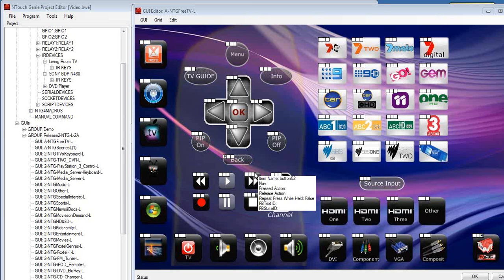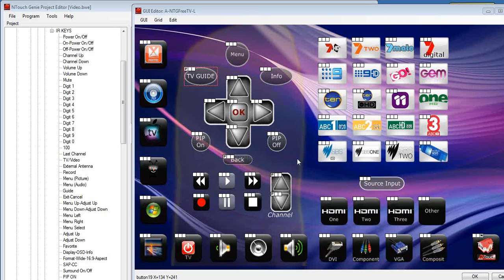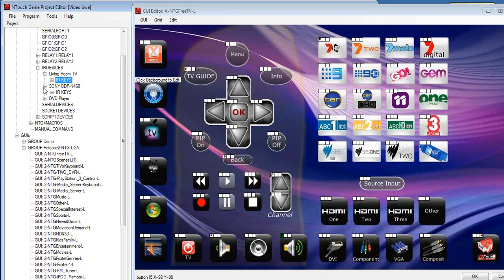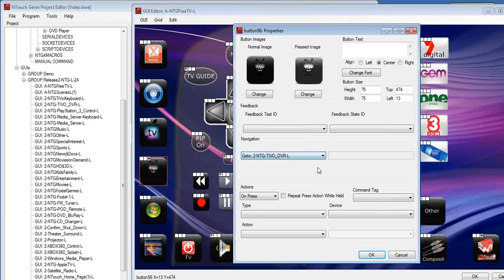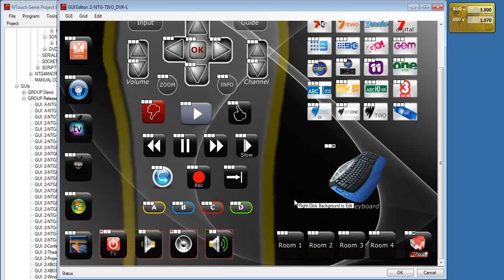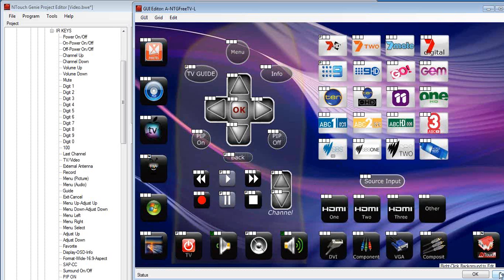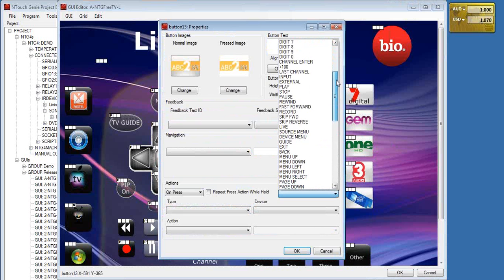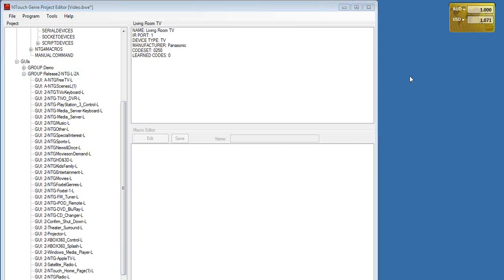Programming Actions onto Genie GUI Buttons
This Video shows step by step of how to assign actions to GUI buttons on the Ness Genie